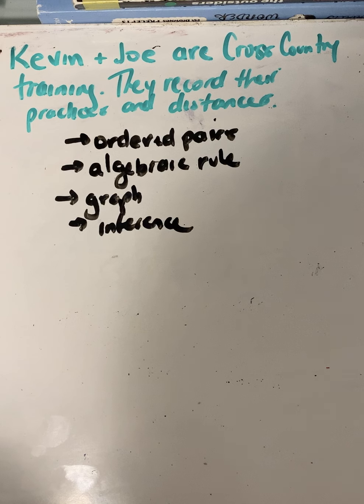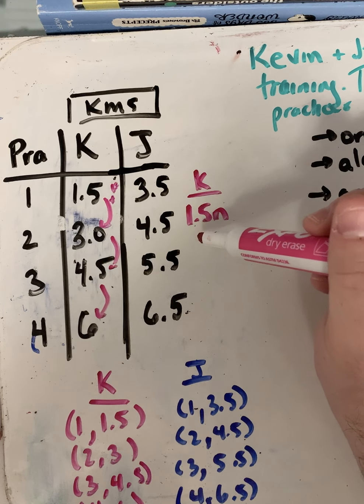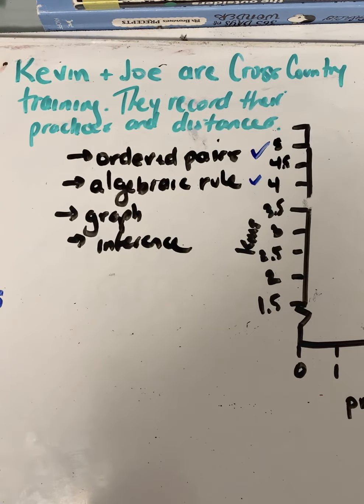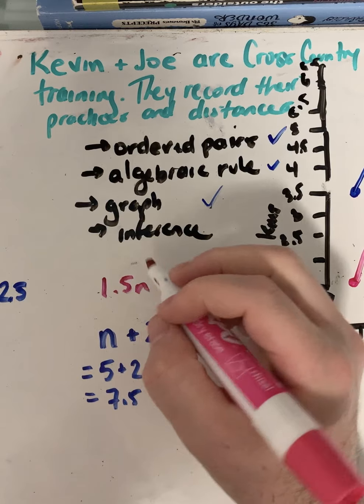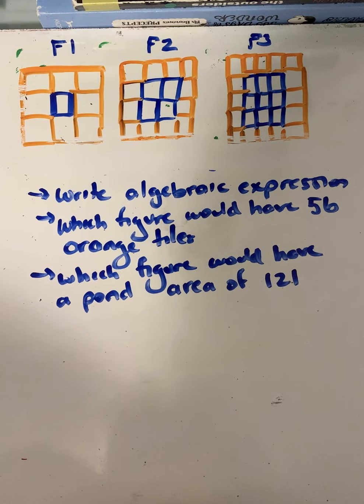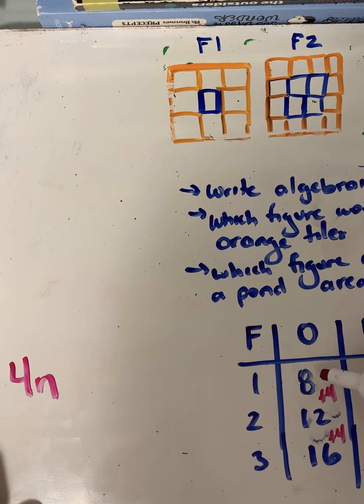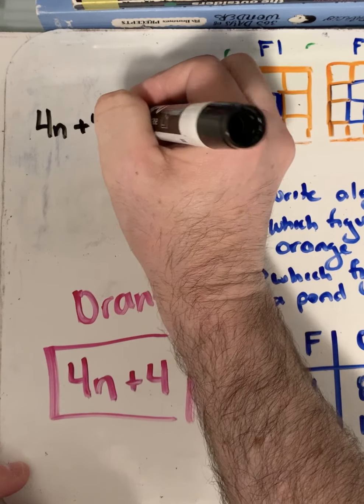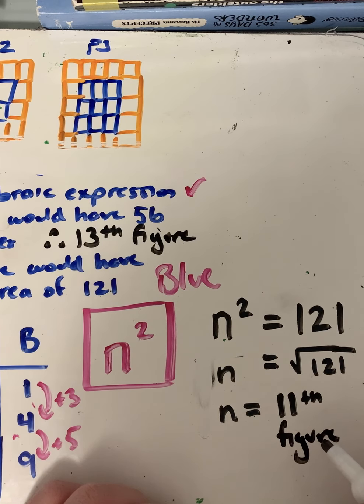Graphing Patterns TH